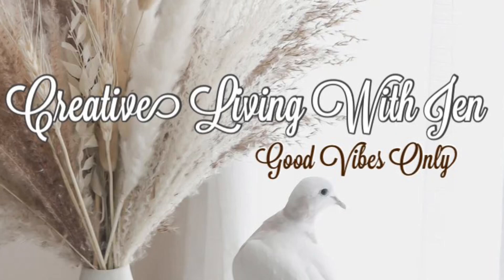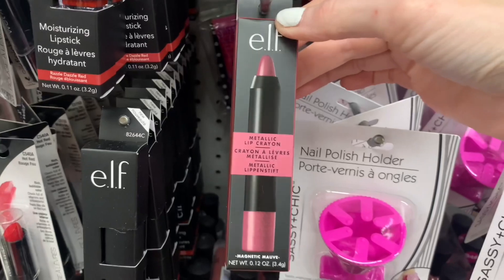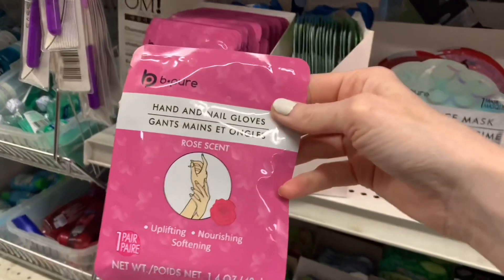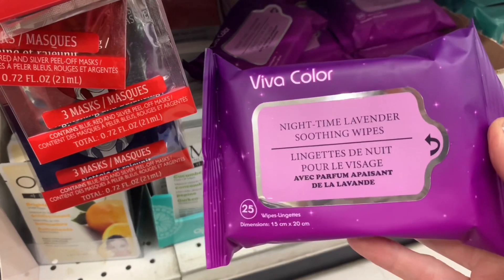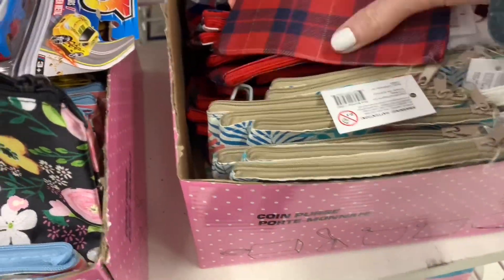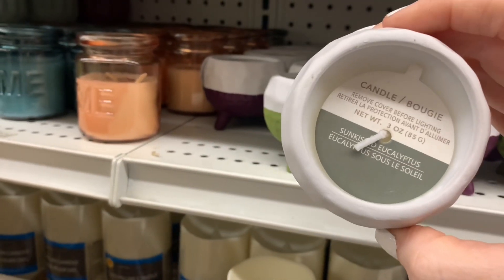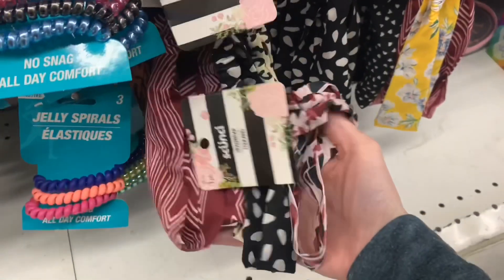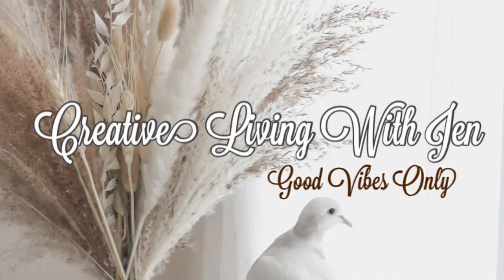🇨🇦DOLLAR TREE SHOCKING NEW MAKEUP FINDS • OCTOBER 29 2021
AMAZING DOLLAR TREE NEW FINDS

Good Vibes,
Jen ♡